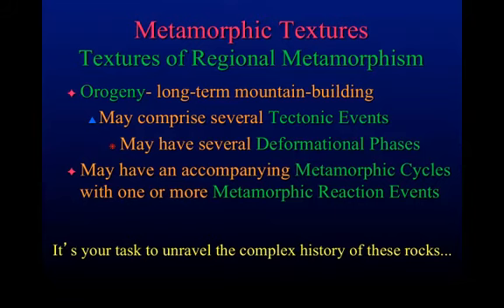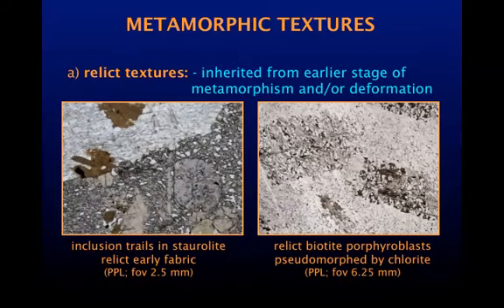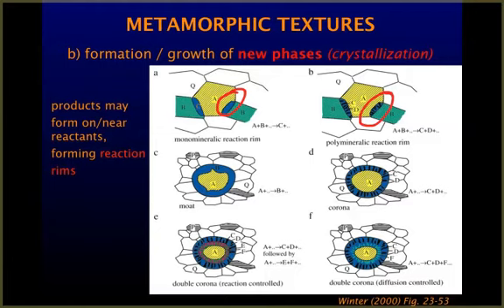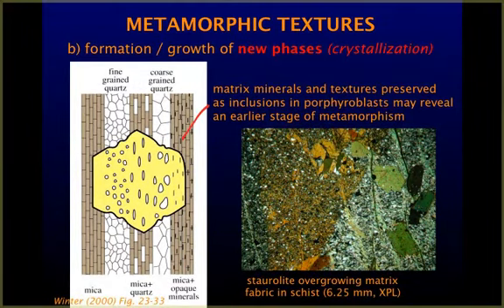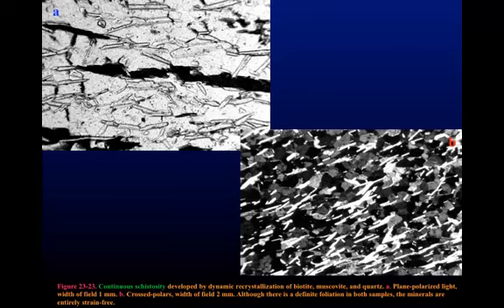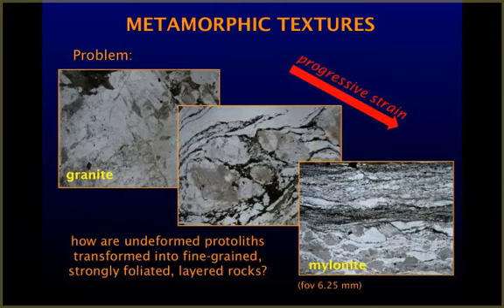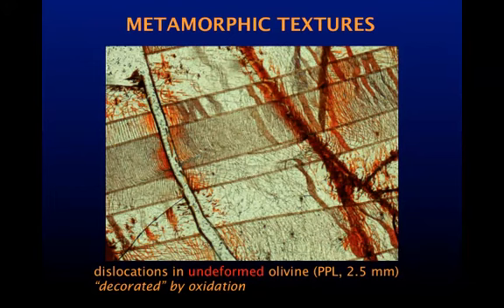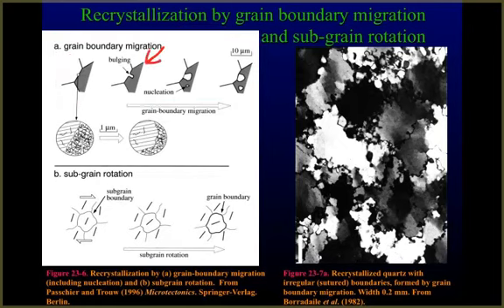30 Metamorphic Textures part I